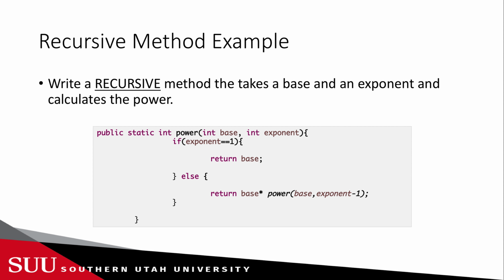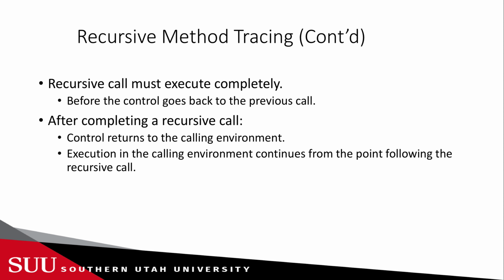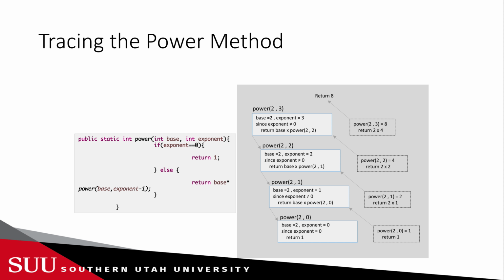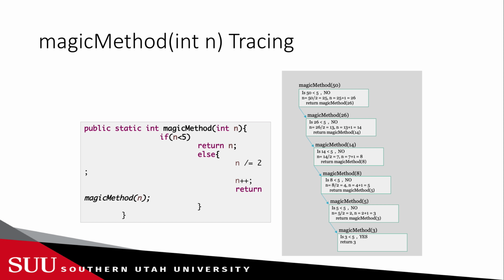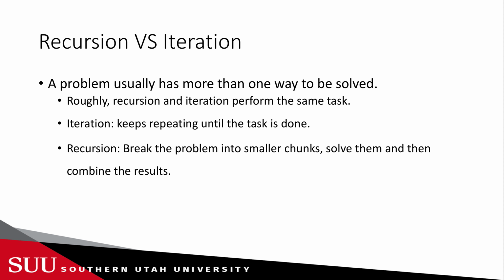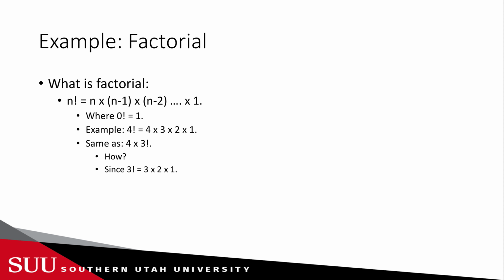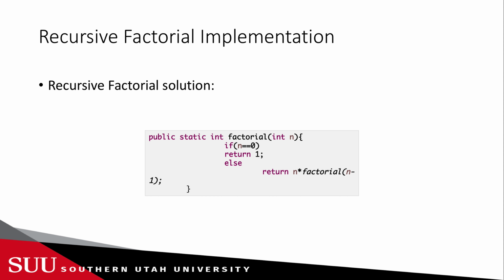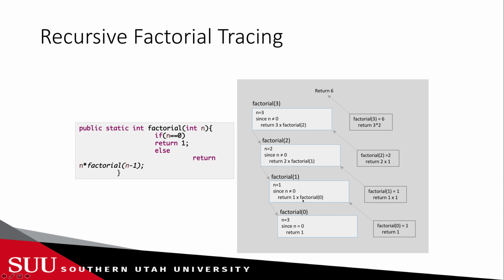Java: Recursive Method Tracing